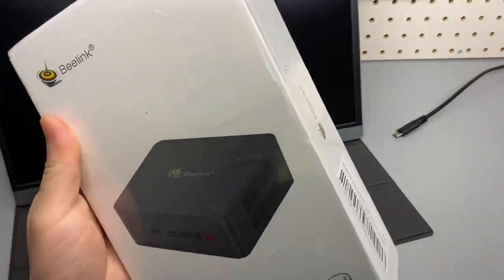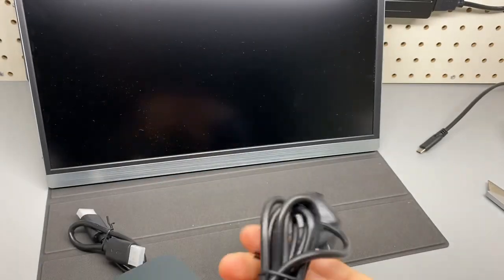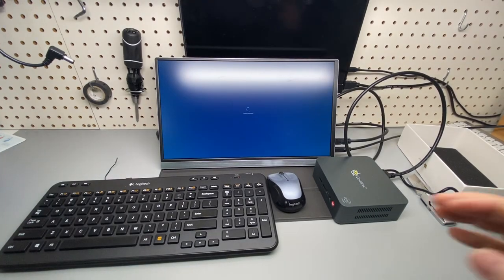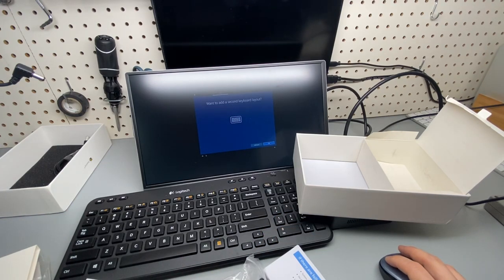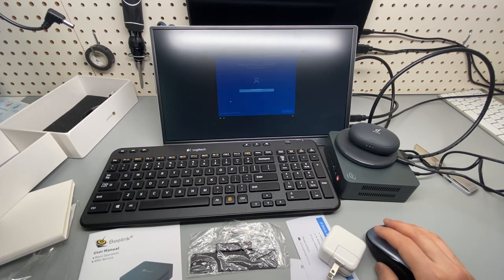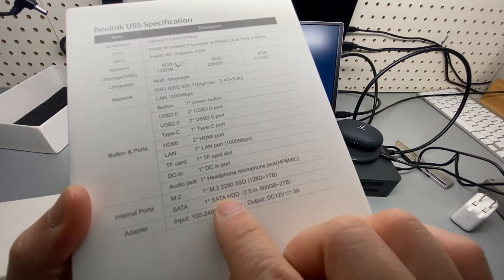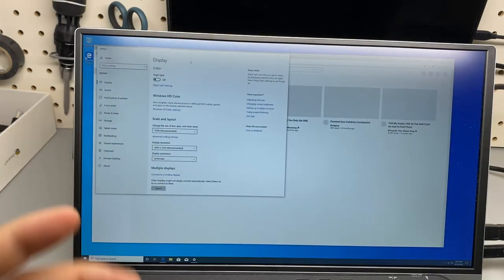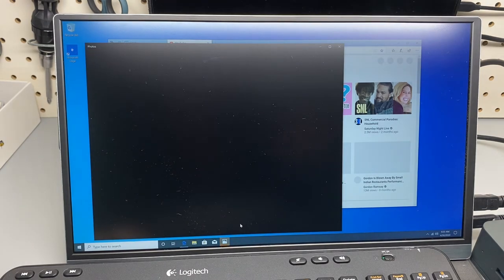Beelink U55 Mini PC Unboxing and Setup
Beelink U55 Mini PC
4K Portable Monitor
Other gears I use